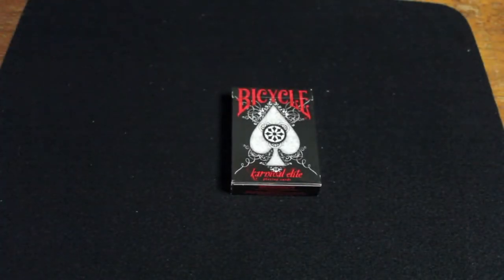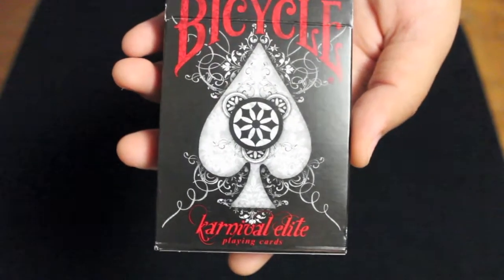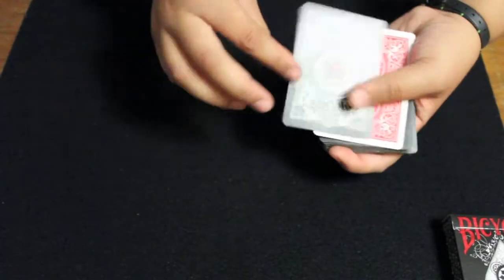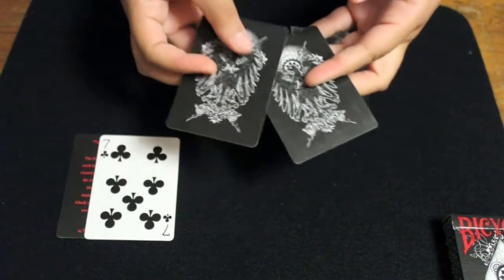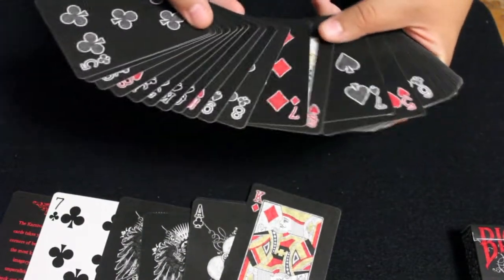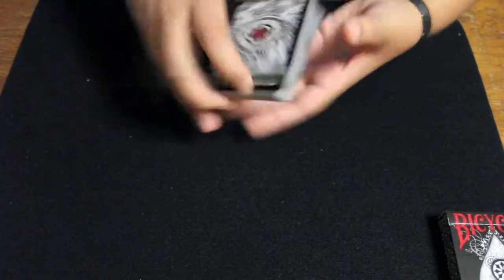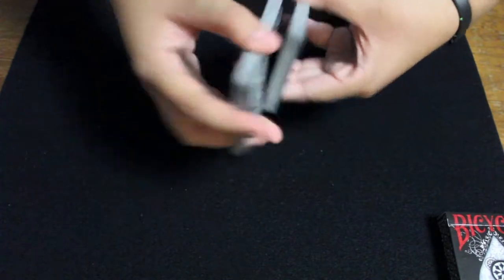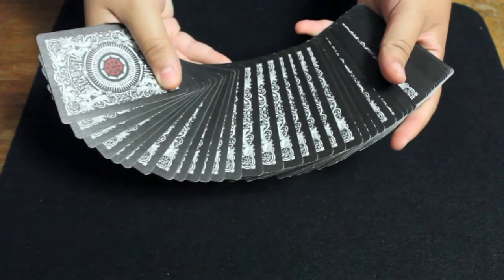Bicycle Karnival Elite Deck Review